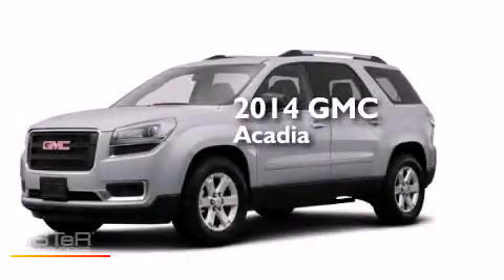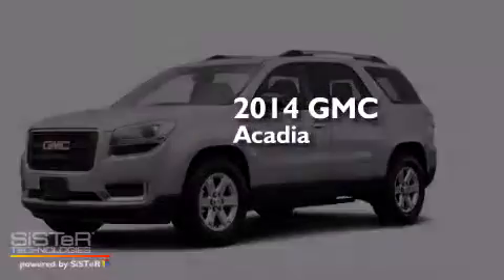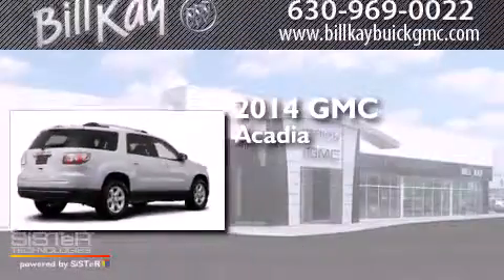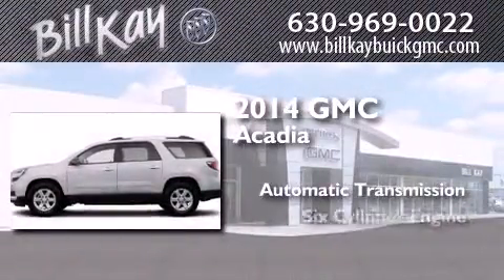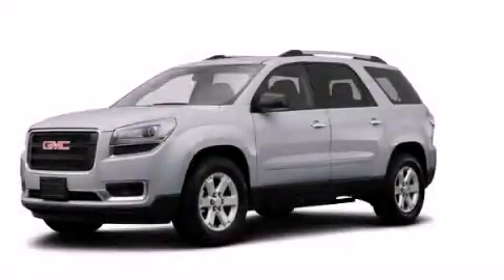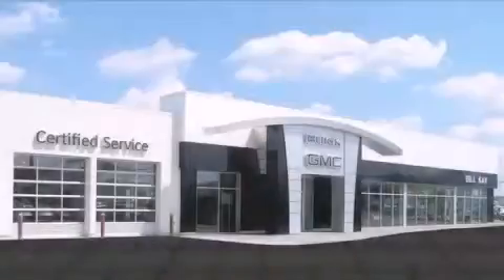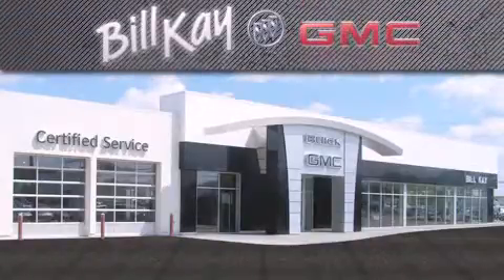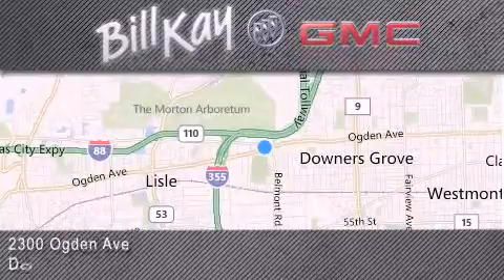2014 GMC Acadia Downers Grove IL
We have been honored to serve the Downers Grove IL area , we promise that your experience at our dealership will exceed your expectations ! Year : 2014 Make : GMC Model : Acadia Engine : 3.6L 6 Cyl. Fuel Injected Trans .